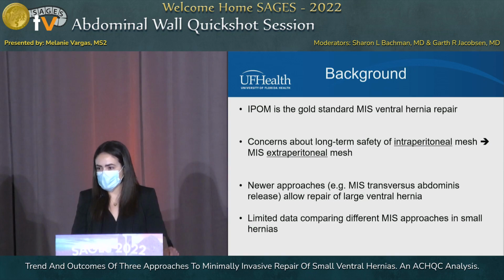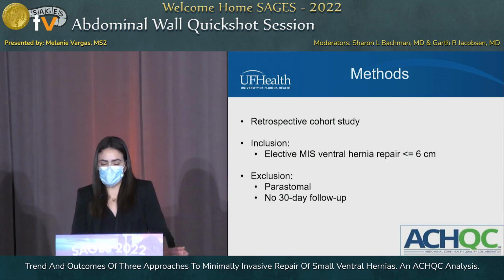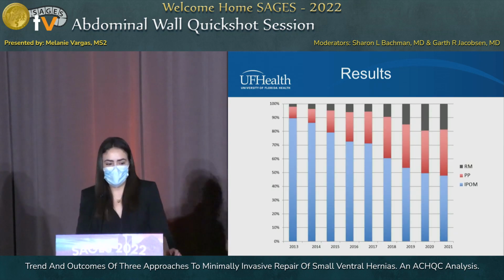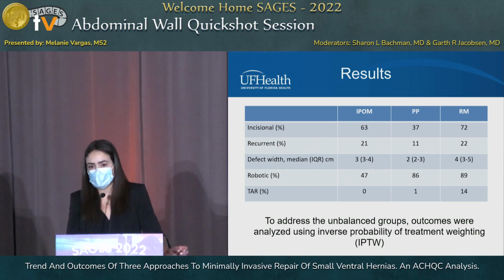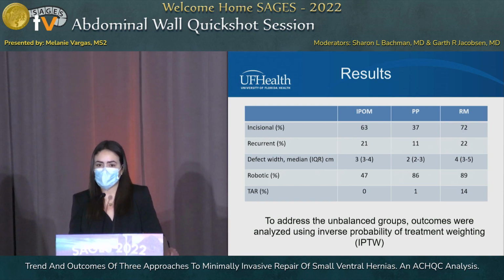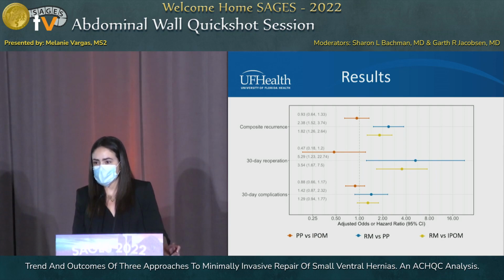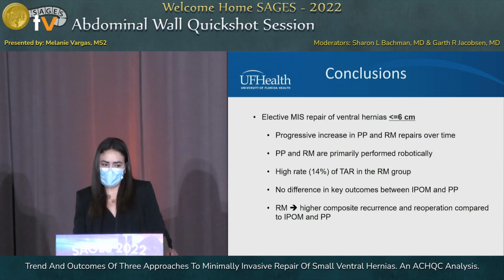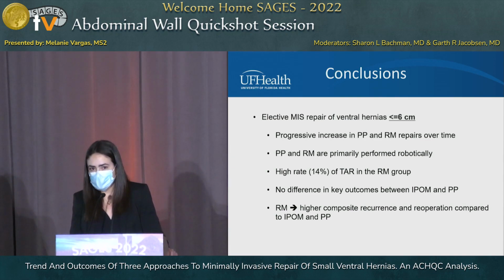Trend And Outcomes Of Three Approaches To Minimally Invasive Repair Of Small Ventral Hernias. An...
This talk was presented at the SS05: Abdominal Wall Quickshot Session session by Melanie Vargas  on Wednesday, March 16, 2022 during the SAGES 2022 Annual Meeting in Denver, Colorado